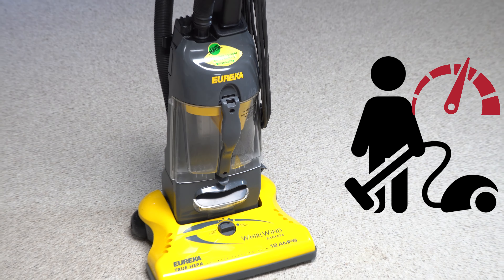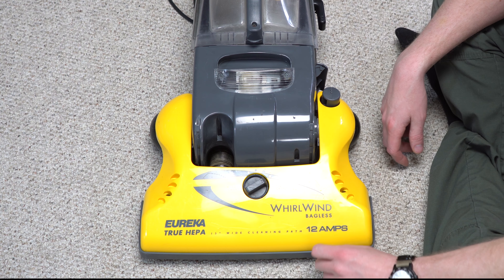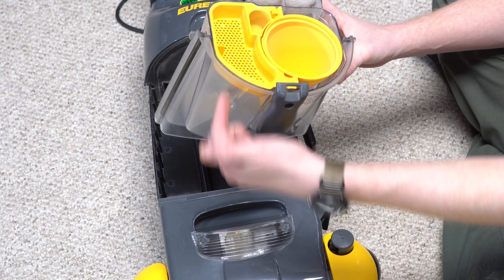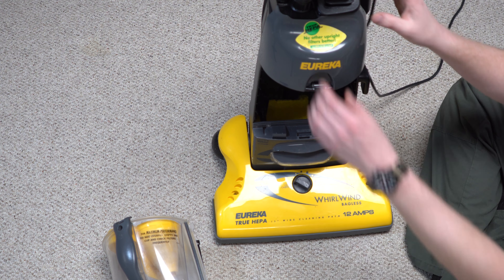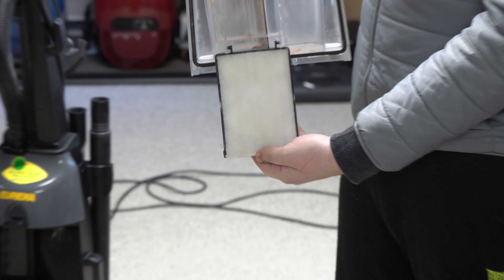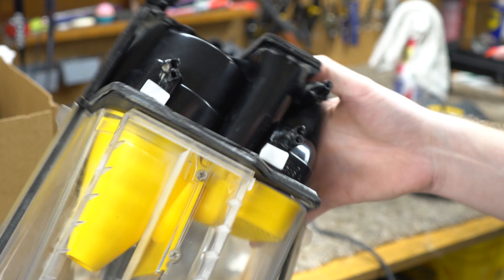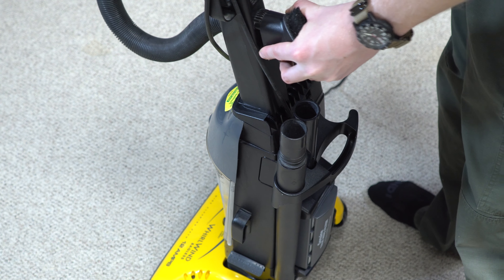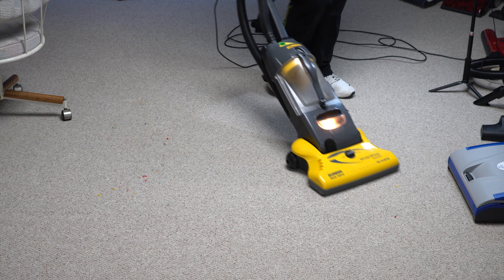EUREKA WHIRLWIND Vacuum Cleaner Review ( Bagless Nightmare Form The 2000s)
EUREKA WHIRLWIND 4497 vacuum cleaner retrospective review -The bagless nightmare form the 2000s